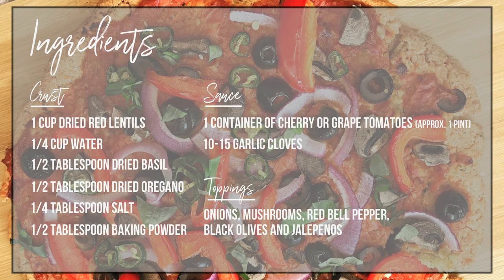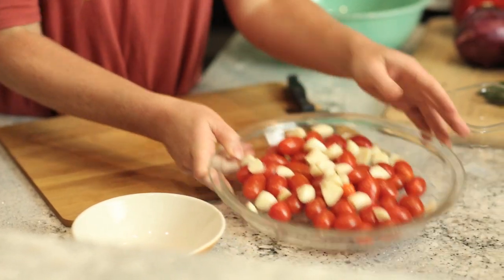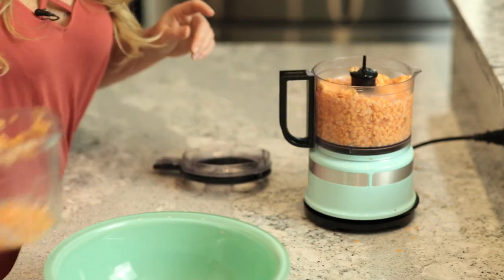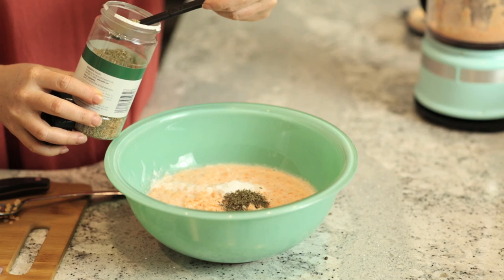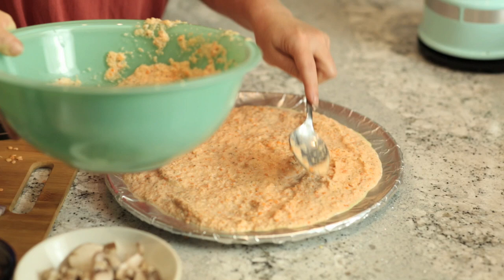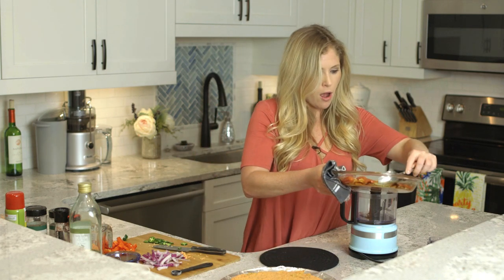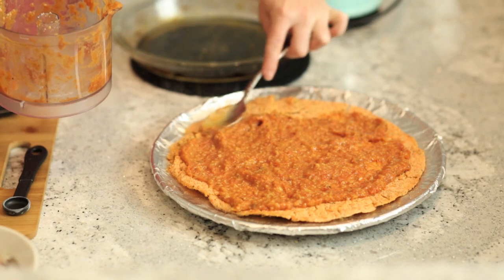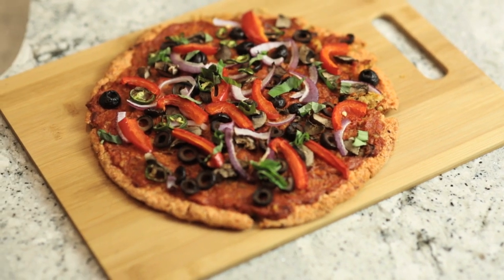Plant-based Pizza with Red Lentil Crust (Vegan, Gluten Free, Dairy Free, Low Fat)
Plant-Based Pizza with Red Lentil Crust

Ingredients - Crust
• 1 cup dried red lentils, soaked 1-24 hours
• 1/4 cup water
• 1/2 tablespoon dried basil
• 1/2 tablespoon dried oregano
• 1/4 tablespoon Himalayan salt
• 1/2 tablespoon baking powder

Ingredients - Sauce
• 1 container of cherry or grape tomatoes (approx. 1 pint)
• 10-15 garlic cloves

Ingredients – Toppings (or whatever you prefer)
• Mushrooms
• Red Pepper
• Red Onion
• Black Olives
• Jalapeno

Instructions
• Rinse and drain soaked lentils.
• Blend or process all for the the ingredients until smooth.
• Line a 12” round pizza pan or 9 x 12” cooking sheet with foil lightly spray them with non-sticking cooking spray
• Pour and spread the batter onto the sheet.
• Spread out until it is about 1/4-1/2 inch thick (or whatever crust thickness you prefer)
• Bake for 15-20 minutes until the crust start to brown.
• Top with sauce and veggies (or prefer topping)
• Bake another 10-12 minutes.
• Cool for a couple minutes, slice, and eat!